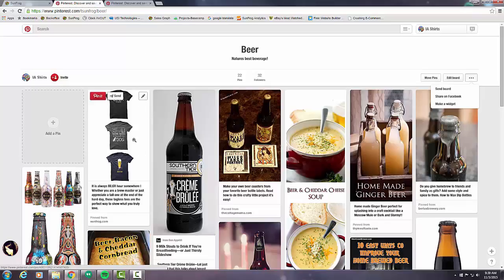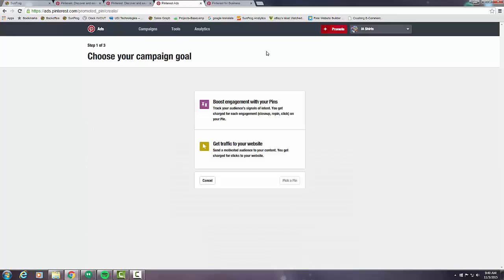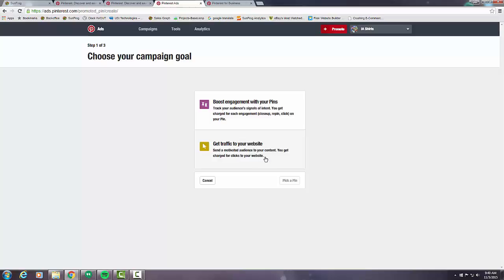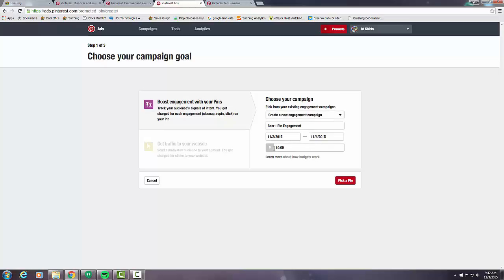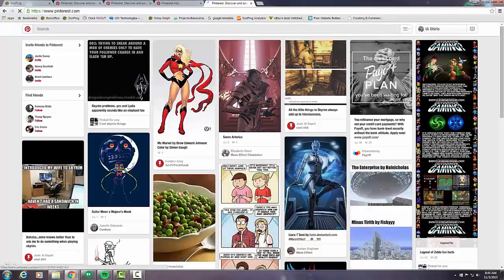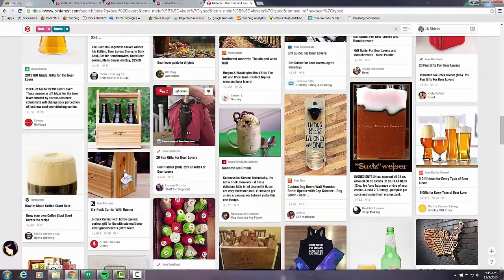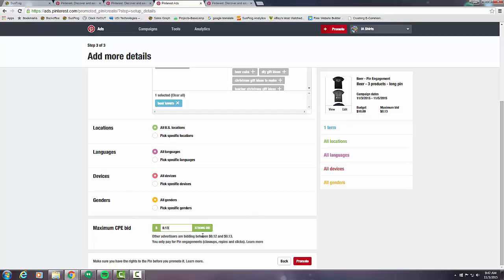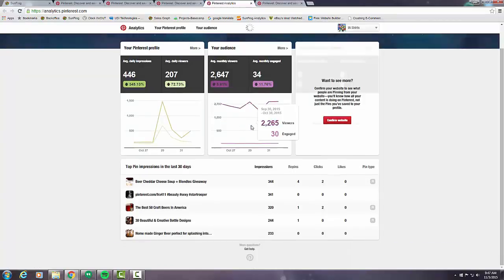Sunfrog School - Video 16 - Promoted Pins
In this video we learn how to set up your very first Promoted Pin!